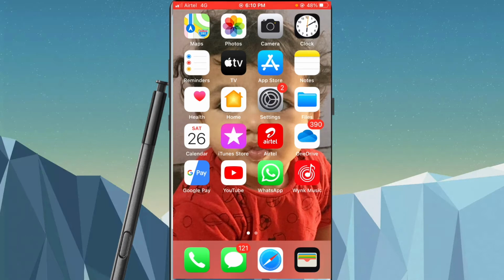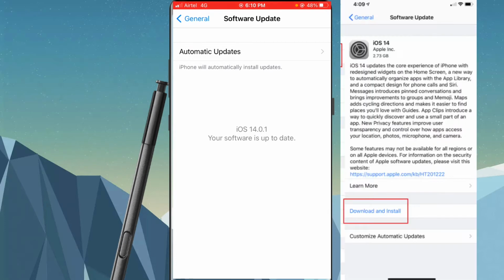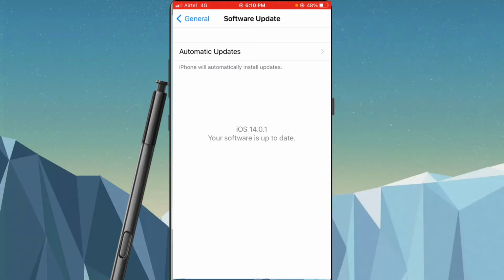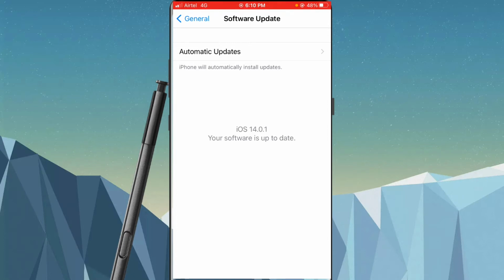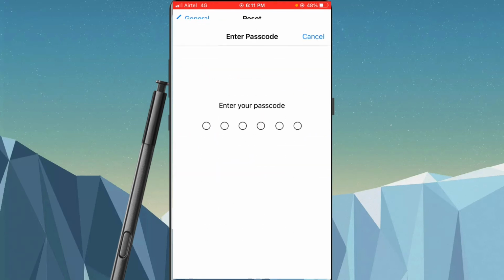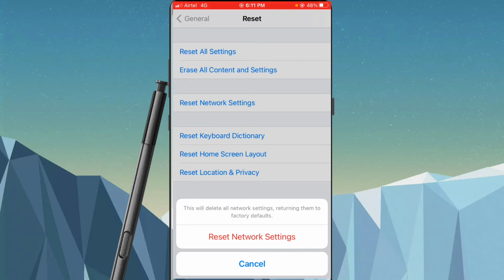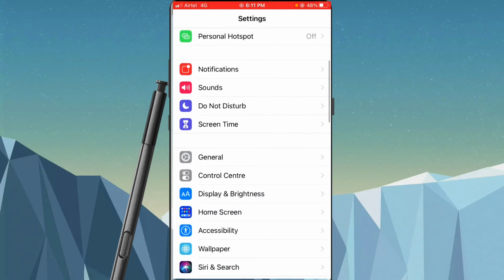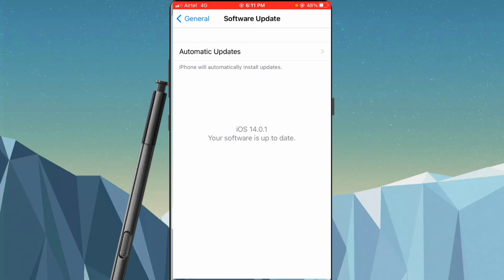How To Fix Update Requested on iPhone iOS 14 ()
iphoneupdate iOS14 iPhone Learn how to fix stuck on update requested, estimated time remaining while updating to iOS 14 or any other version. The method is applicable to all models of iPhone.